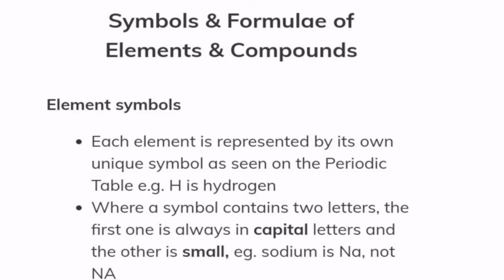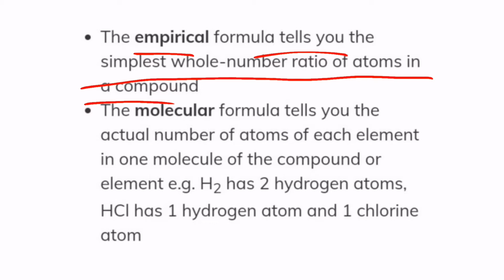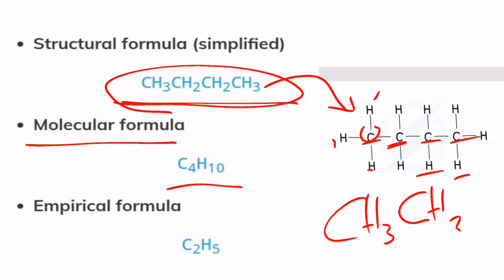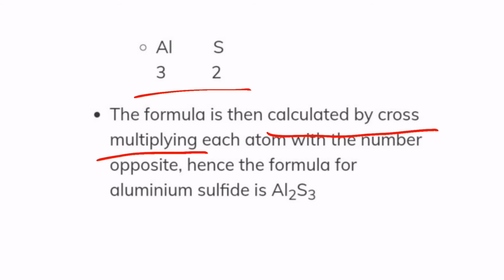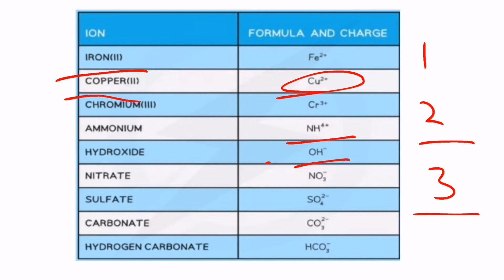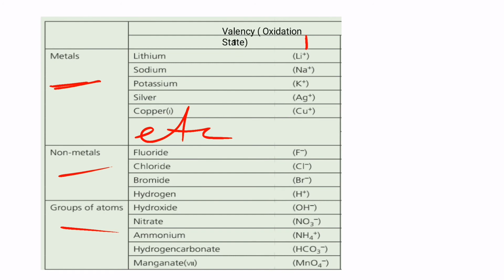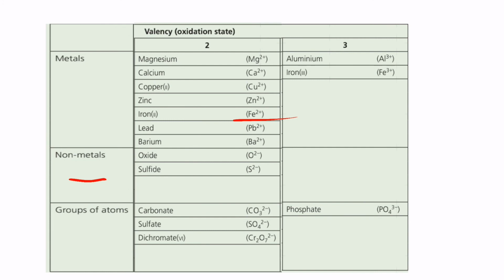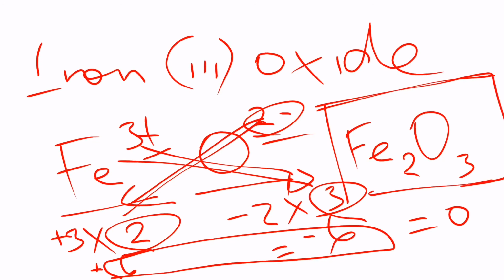VCOTA Simple Compounds